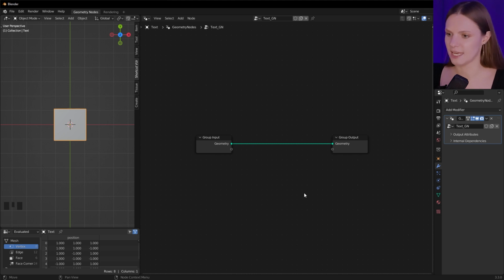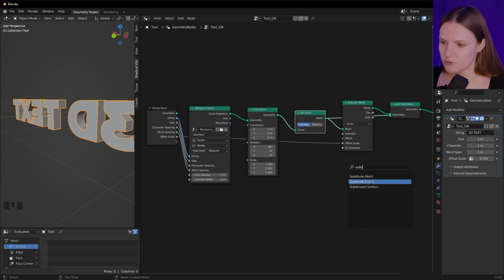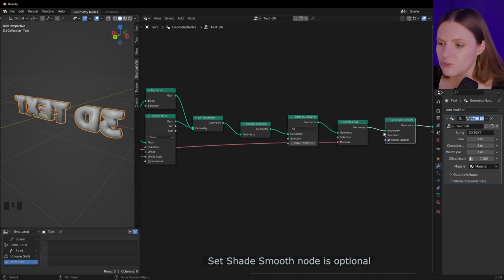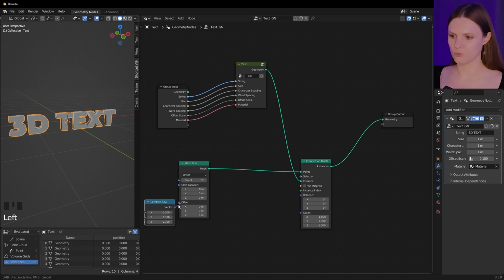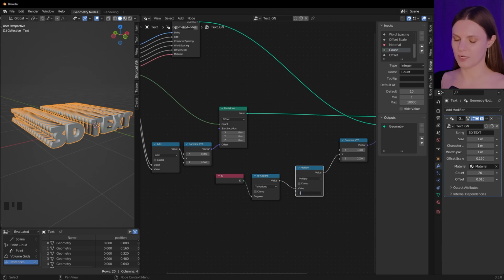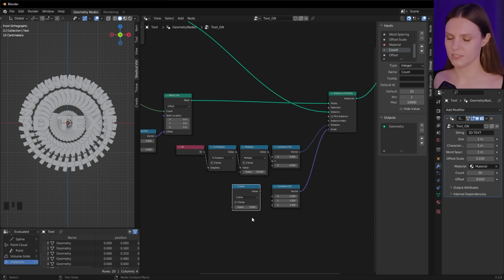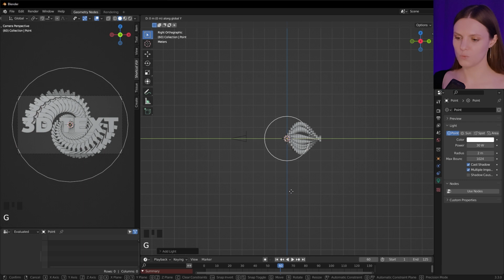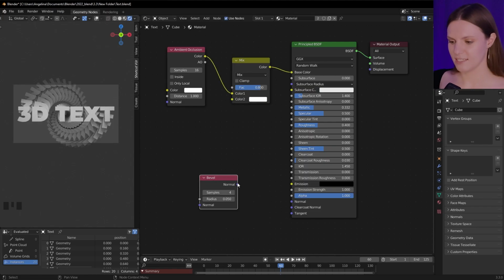Modern Kinetic Typography in Blender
In this Blender tutorial we will create cool text animation using Geometry Nodes!

00:00 Intro
00:33 Text in Blender
01:17 Work with 3D Text using Geometry Nodes
05:13 Create Text Spiral
07:08 Animate 3D Text
09:47 Set Up Lighting and Materials